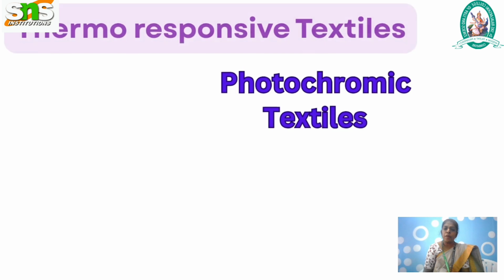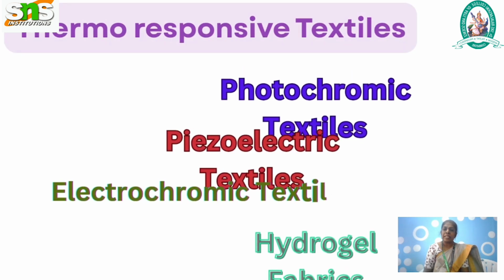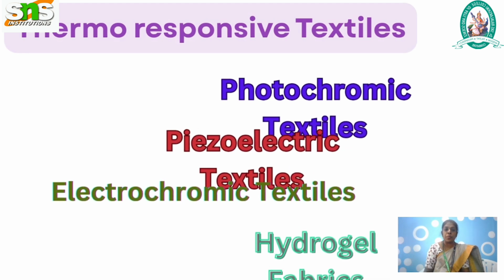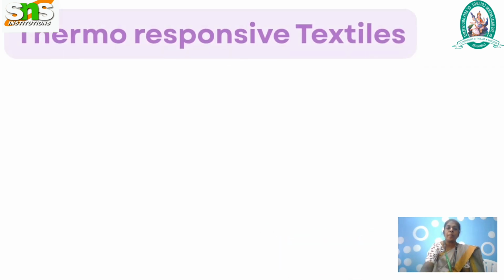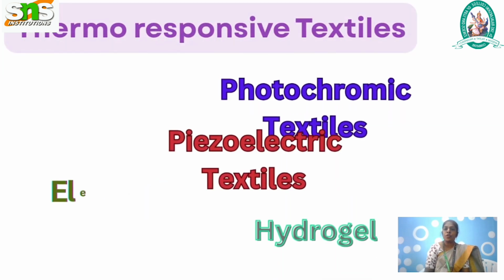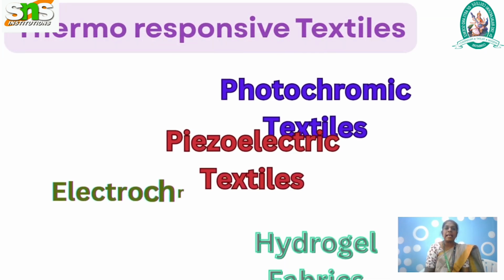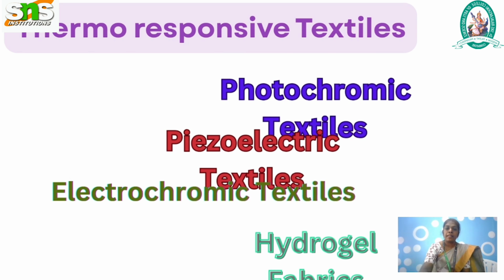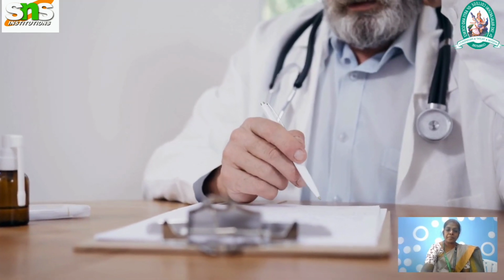Types of Responsive Textiles I Textile Chemistry I SNS Institutions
This video explains the Types of Responsive Textiles
Thermo-responsive: Jacket inflating in cold or contracting in heat.

Photochromic: Sunglasses or shirts shifting color in sunlight.

Piezoelectric: Smart shoe insole lighting up when pressed or walking footage with foot-pressure heatmap.

Electrochromic: Demo of electrochromic glass; smart window dimming when switched.

Hydrogel: Kids’ diaper color strip changing with moisture; athlete’s shirt responding to sweat.